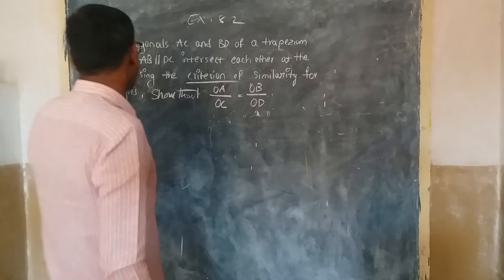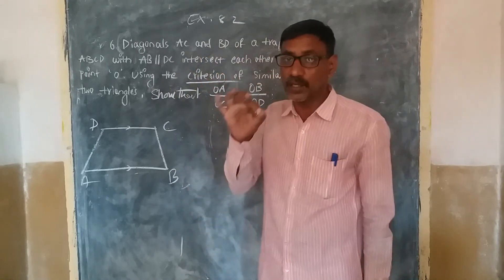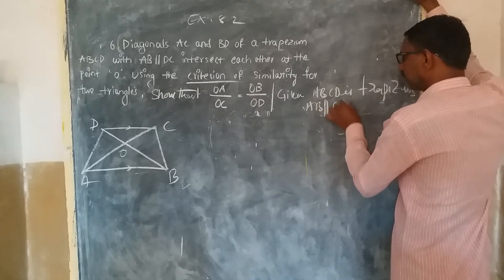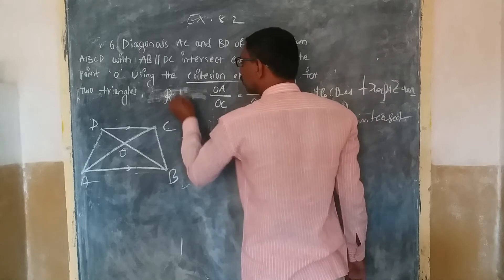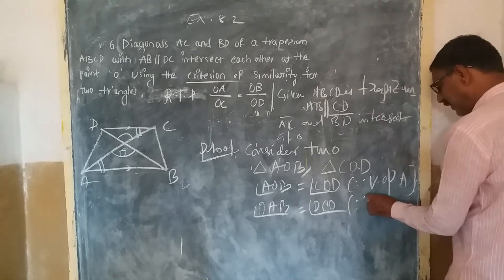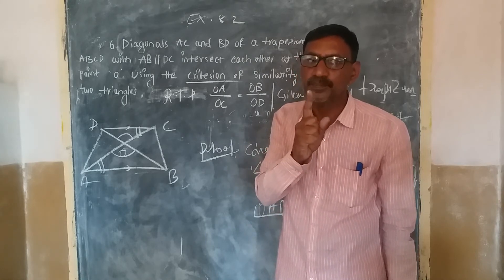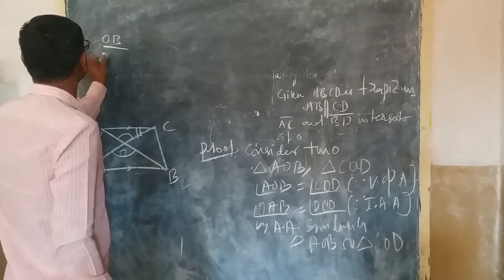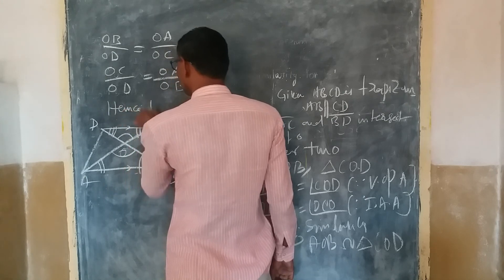Class 10 || Similar Triangles || Exercise - 8.2 || Problem 6